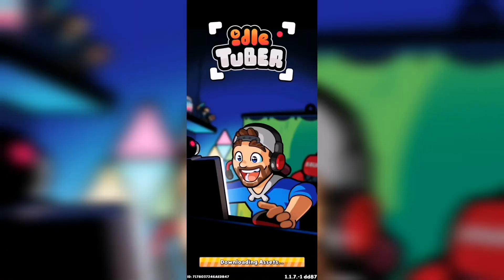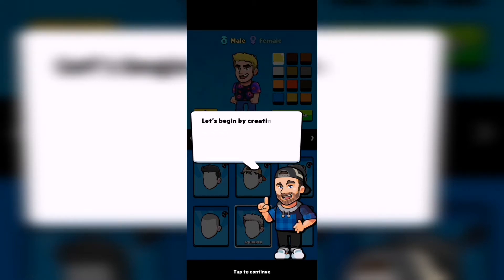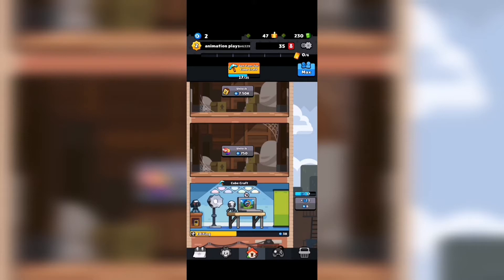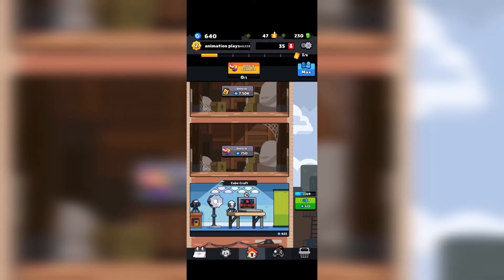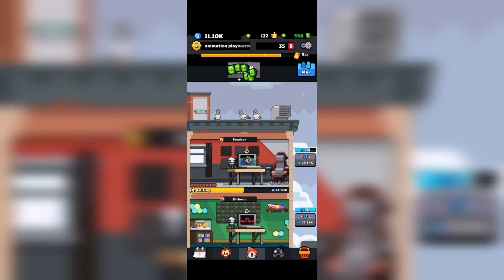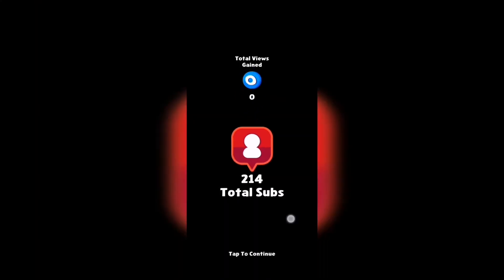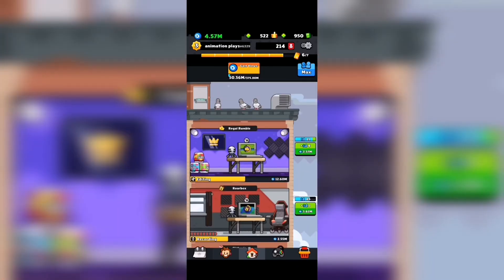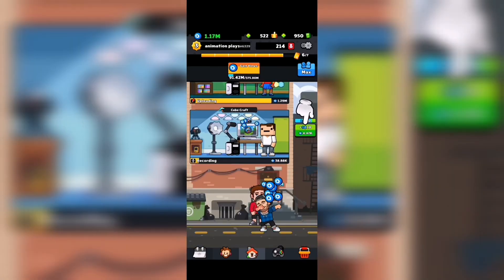Idle Tuber a game made by Ssundee